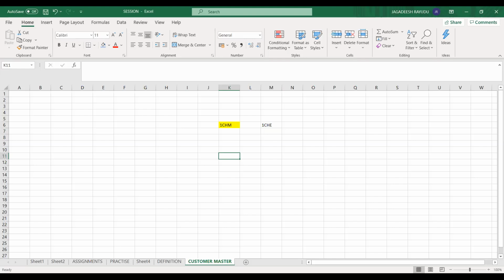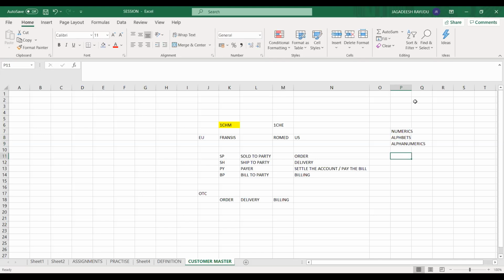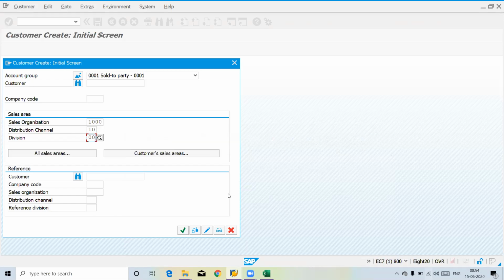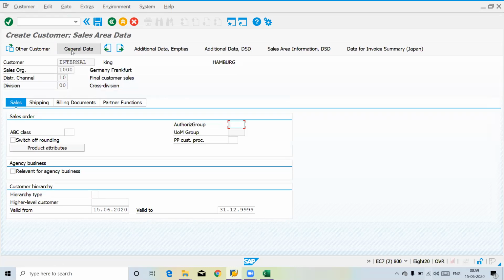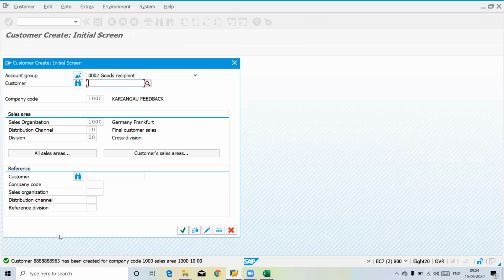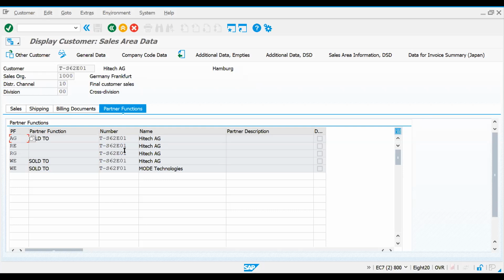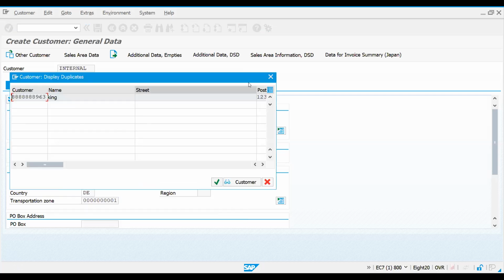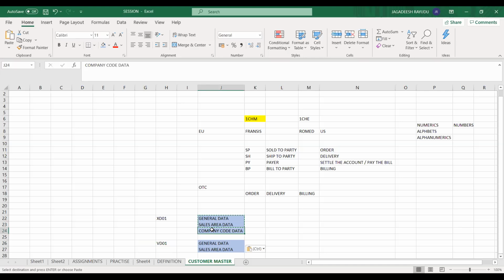LETS LEARN, SAP SD : CUSTOMER MASTER PART1, JOIN FULL COURSES IN UDEMY